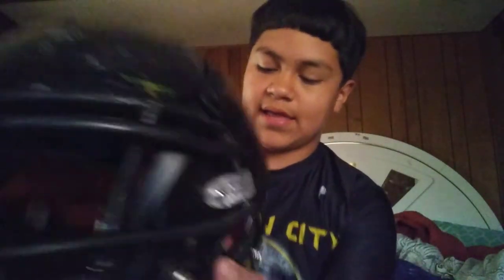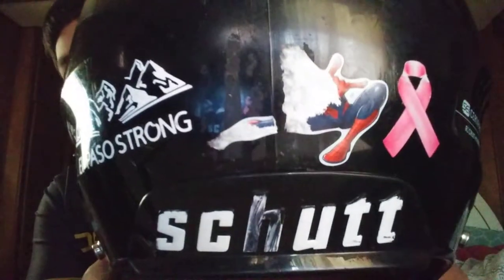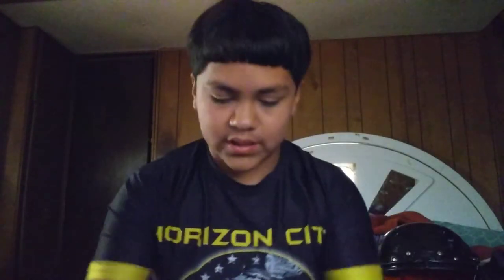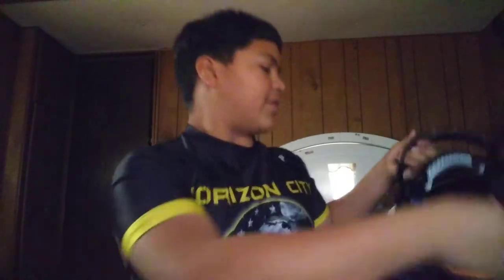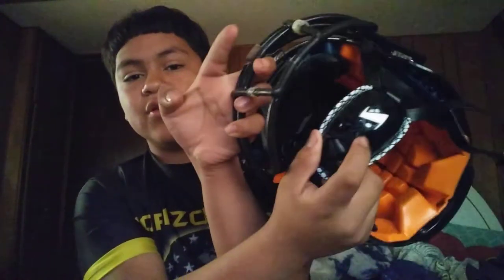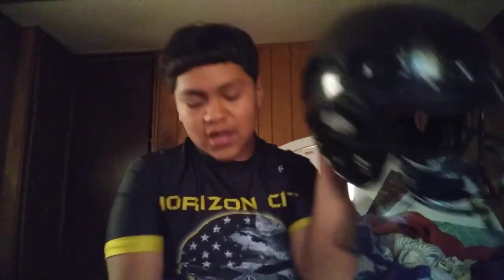What is in my football bag?